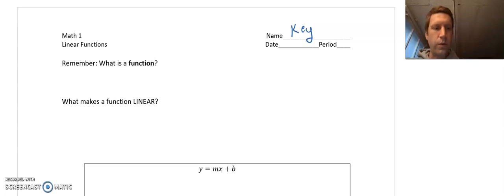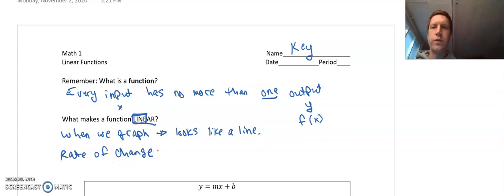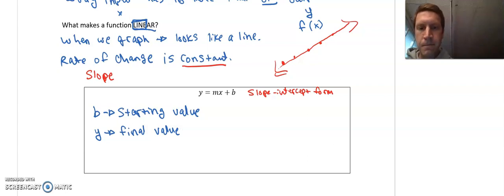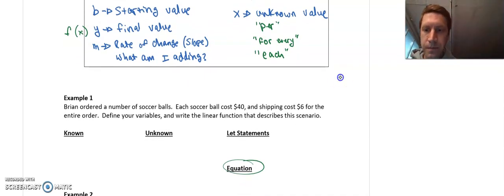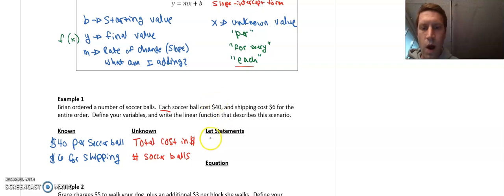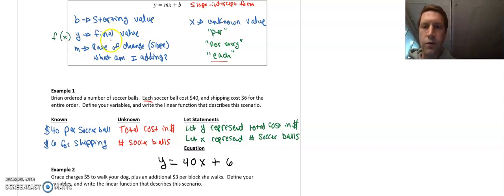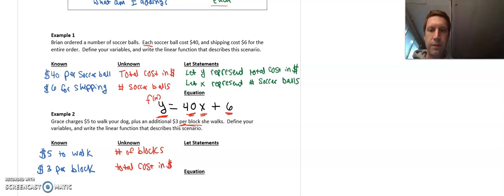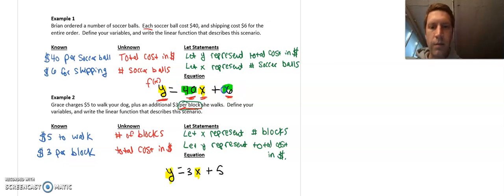Intro to Linear Functions